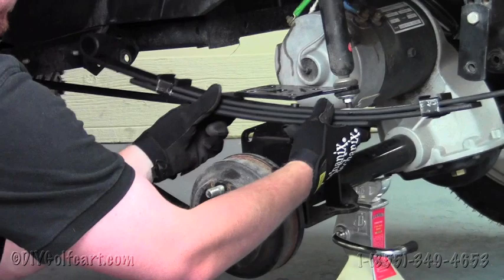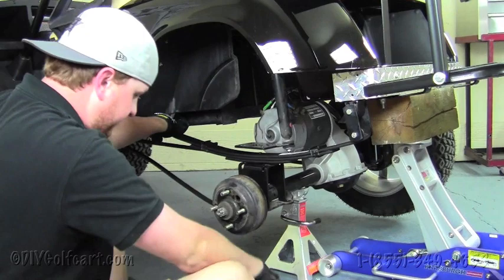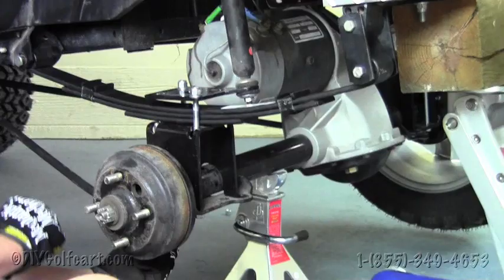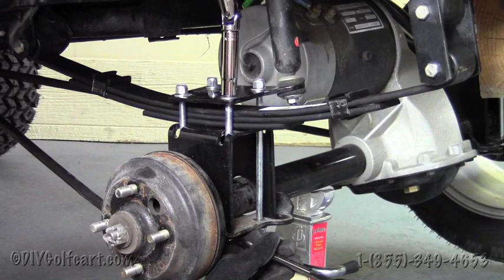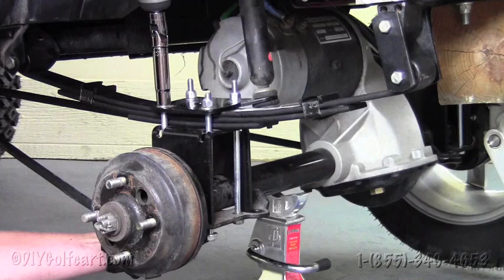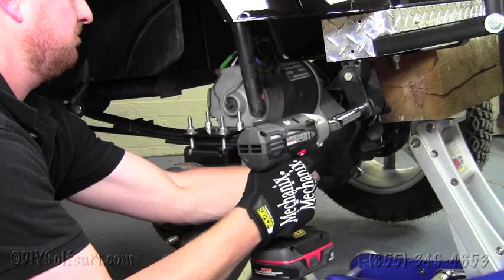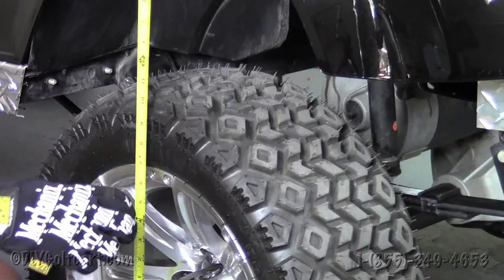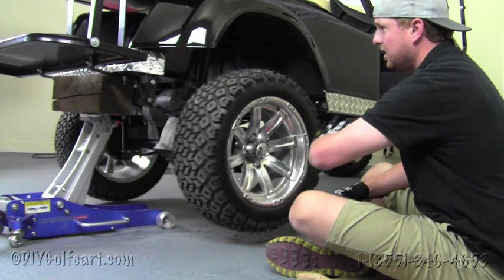EZGO TXT Heavy Duty Springs | How To Install Video | Installing Golf Cart Rear Leaf Springs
How to install rear heavy duty leaf springs on an EZGO TXT gas or electric golf cart. We at DIY Golf Cart believe that our installation video tutorials will make your install go much smoother if we break down the install process. Golf cart heavy duty springs are a must if you plan on carrying extra cargo, with a utility box, or hauling more than 2 passengers, with a rear seat.